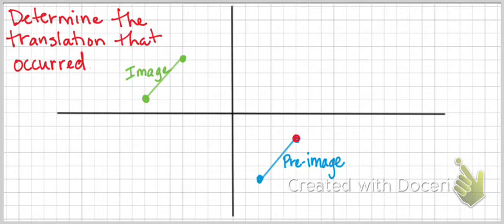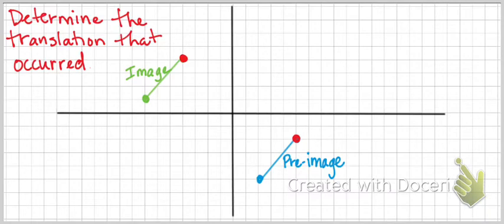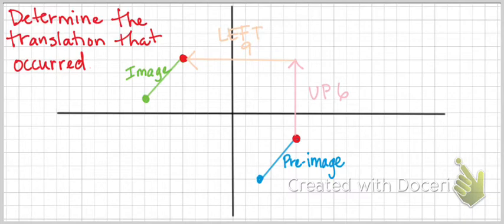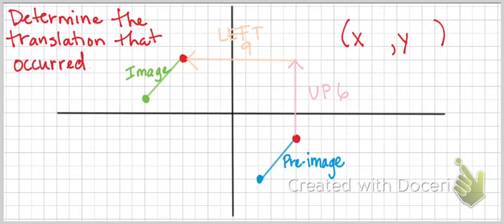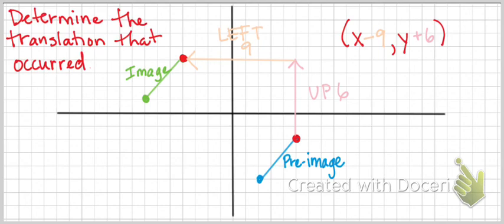Identify line translation